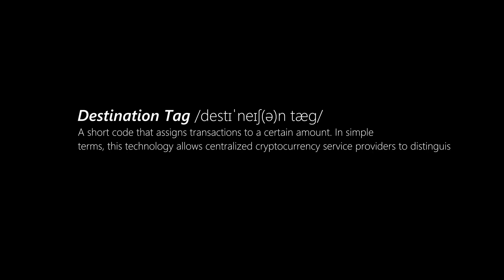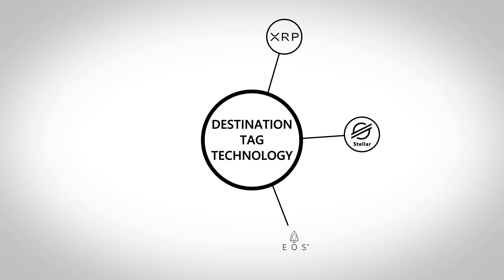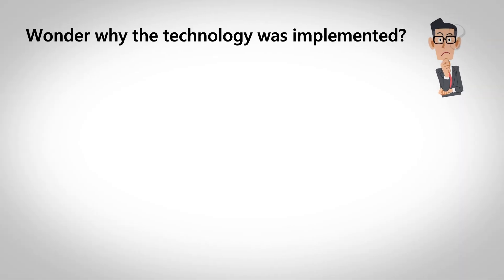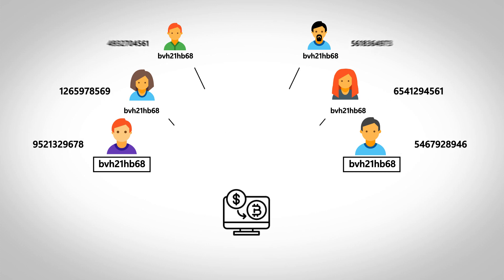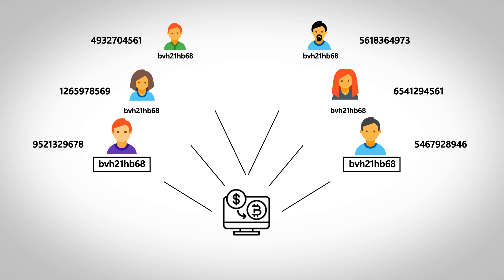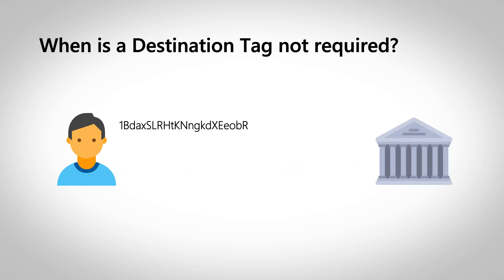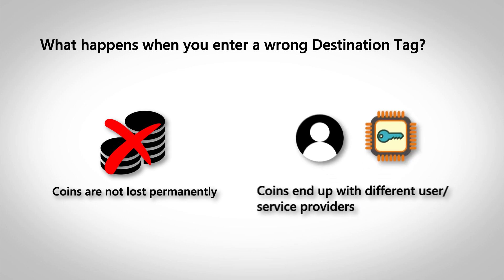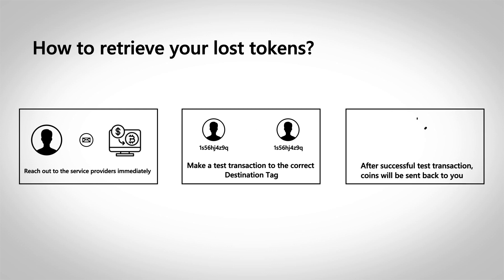Destination Tag - What is it and how does it work?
We will be discussing about Destination Tag Technology, a series of numbers that could drag you to a whole lot of trouble, if entered wrong.

Destination Tag is a short code that assigns transactions to a certain account. In simple terms, this technology allows centralized cryptocurrency service providers to distinguish each transactions and identify a specific one.

Popular cryptocurrencies that utilize this technology are XRP, Stellar Lumens [XLM], EOS, Monero [XMR], and Steem.

For transactions in XLM, EOS, and Steem, this technology is referred to as Memo. While transactions in XMR, the technology is known as payment ID. Despite the different names, the technology serves the same purpose.

Now, you must be wondering why this technology was implemented in the first place?

This is because centralized services usually have one single address for these coins.

Thereby, all the users of the platform also have the same address. And, the only way to tell each transaction apart with the destination tag, a short series of numerical or alpha-numerical description.

This technology is not necessarily required when a user is sending cryptocurrency to a privately controlled device or storage place. This includes a personal wallet, with the user having control over the private keys and the public keys.

Now, what happens when you enter a wrong destination tag or fail to enter it entirely?

Heads up: It is not permanently lost like how it would be with a Bitcoin transaction, wrong address, gone coins.

With these coins, it would likely be end up with a different user who has that particular tag or with the centralized service provider.

The only way to retrieve your tokens would be to reach out to the platform with the problem. Post this, the exchange will ask you make a test transaction to the correct destination tag to prove your ownership over the wallet. Once this is successfully proved, the coins will be sent back you